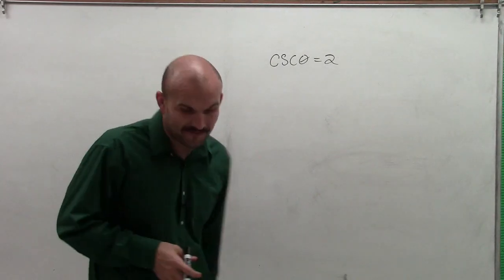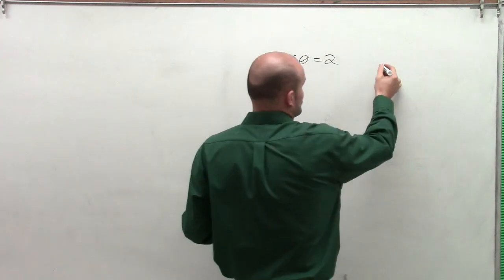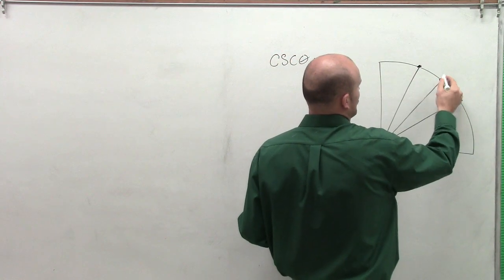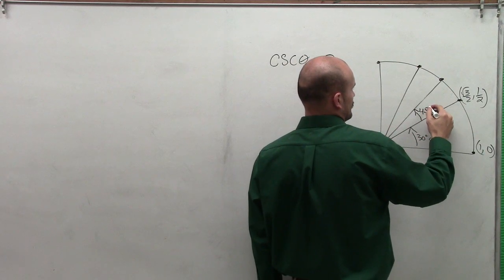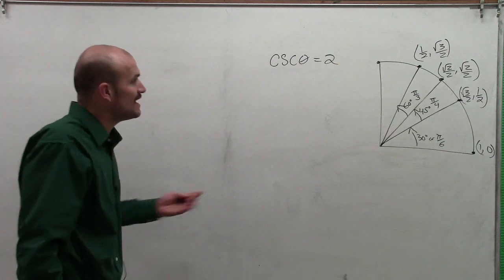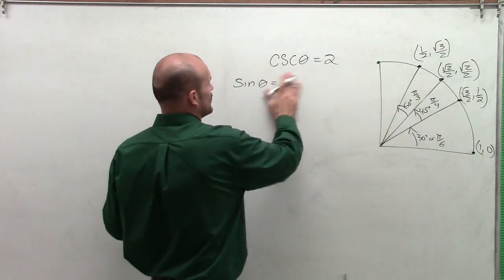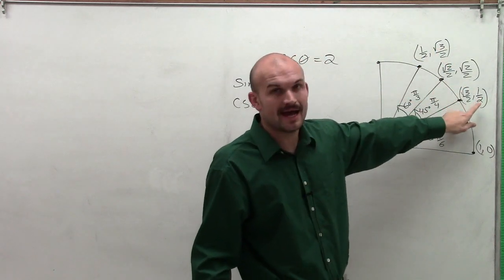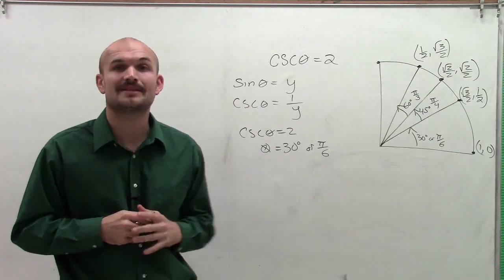Find the Values of Theta in Degrees and Radians in the First Quadrant